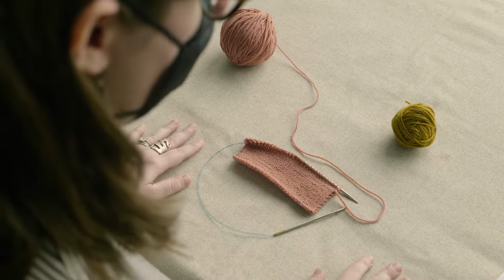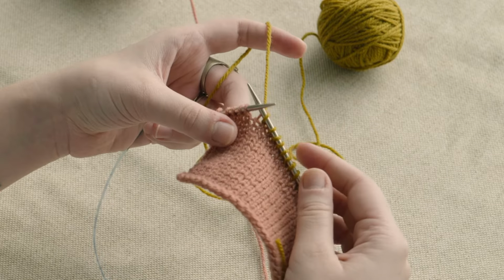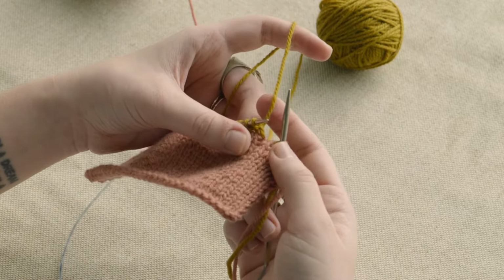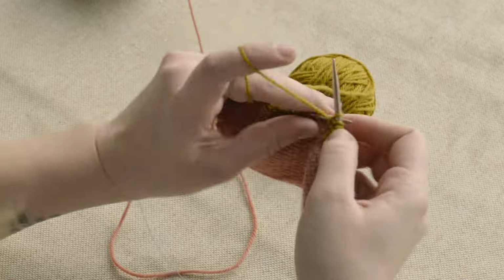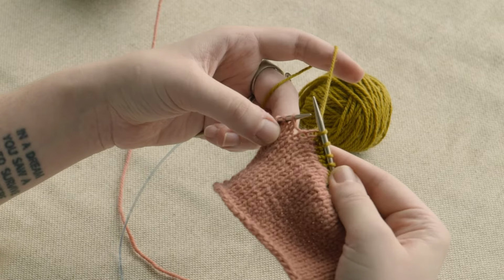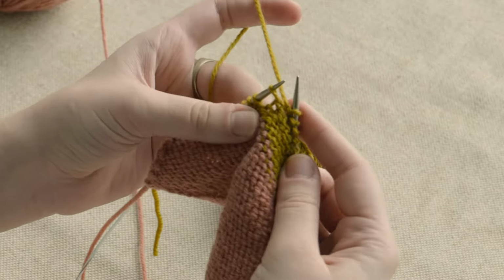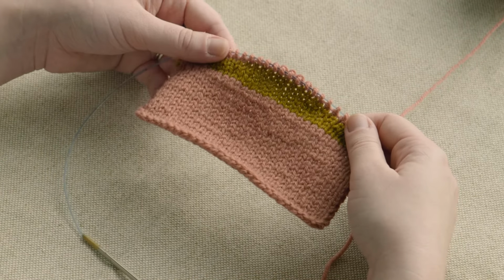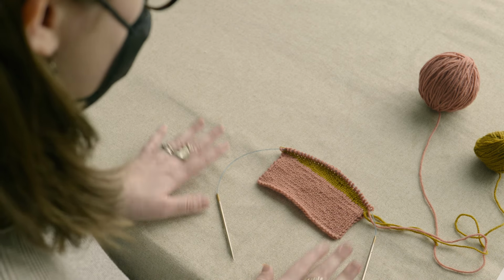How to Knit: Yarn Over Short Rows | Brooklyn Tweed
This method of creating short rows is similar to Wrap & Turn short rows. The wrap is made independently as a yarn over,  then worked together with its adjacent stitch to resolve the short row turn later.

To create the short row turns:

0:36 On RS rows:

Work to the turning point indicated in your pattern, then turn the work so that the WS is facing.
Bring the yarn to the back of the work between your needles, then forward over the right needle (forming a yarn over) and start to purl back in the other direction.  Snug your working yarn as you work the first stitch after the turn. The yarn over you just formed will rest next to the turning point.

(Note that the yarn over is not counted as a separate stitch, as it will be decreased out when resolving the short row turns.)

2:14 On WS rows:

Work to the turning point indicated in your pattern, then turn the work so that the RS is facing.

Bring the yarn to the front between your needles, and then back over the right needle (forming a yarn over) and start to knit back in the other direction. Snug your working yarn as you work the first stitch after the turn. The yarn over you just formed will rest next to the turning point.

To resolve the short row turns:

4:10 On RS rows:

Work until you encounter a yarn over, then knit the yarn over together with the next stitch on the left needle.
Work to the next yarn over, and again work it as a K2tog with the next stitch.

5:05 On WS rows:

Purl until you reach a yarn over, then work a slip slip purl with the yarn over and the next stitch on the left needle so that the yarn over is placed to the wrong side of the work.
Work to the next yarn over, and again work it as an SSP with the next stitch.

7:09 If you are working short rows in the round, after you resume working in the round you can hide the yarn overs similarly:

For a yarn over made on a RS short row, knit the yarn over together with the next stitch on the left needle as usual.

For a yarn over that was made on a WS row, work to the stitch before the yarn over then SSK that stitch together with the yarn over.

If you found this tutorial helpful, we’d love your support!

At Brooklyn Tweed we are passionate about wool, knitting and design. We craft our patterns with a commitment to timeless quality, publishing size-inclusive, stylish designs for all shapes, identities, and skill levels.

Contemporary design, superior craftsmanship, and clear instructions give knitters the opportunity to elevate their skills and explore the intersection of crafting traditions with current style and new techniques.

Our extensive library of educational resources and skill-building tutorials give crafters the tools to succeed and the confidence to make their projects their own.